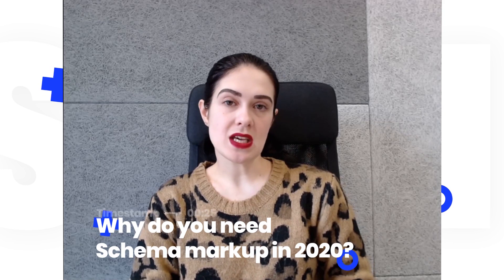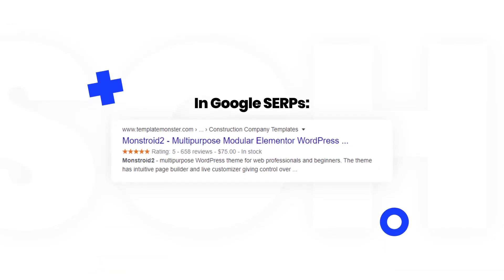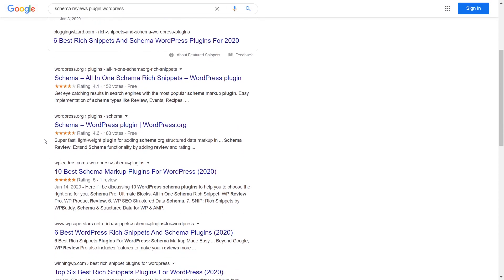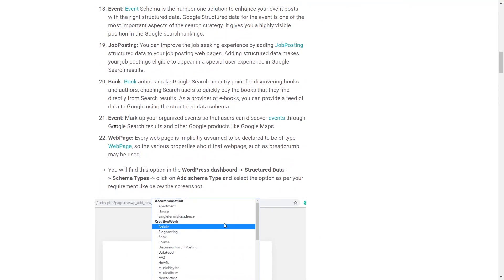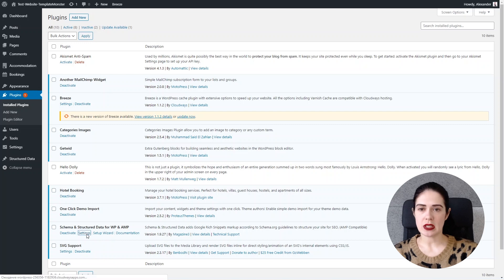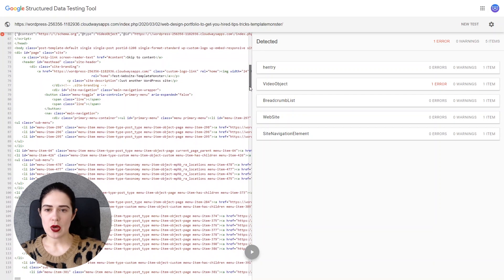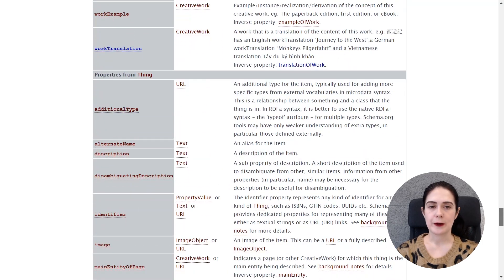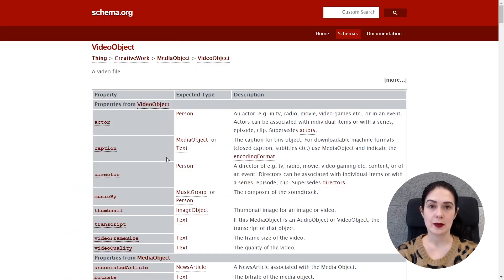How to Add Schema Markup to WordPress Websites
Schema is HUGE in 2020. In this video, we’ll teach you how to add Schema markup to your WordPress website. Need an SEO-ready WordPress theme?

Things You’ll Learn from this Schema Markups Video:

What is Schema.org and popular types of Schemas.
Best Schema plugins to implement on your WordPress website.
How to check Schema with Google structured data testing tool.
How to employ a Schema generator/Microdata generator

00:00 - Intro
00:45 - Why do you need Schema markup in 2020?
02:05 - What does Schema do?
03:10 - What does it look like on Google?
05:58 - How to implement it on your Wordpress site?
10:47 - How to check your Schema markup?